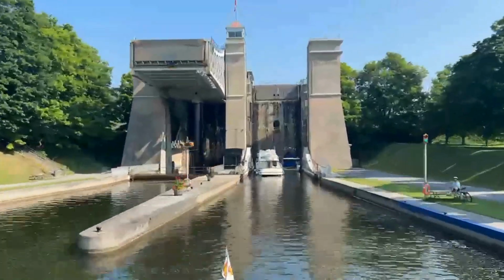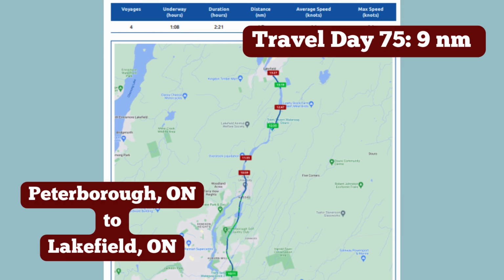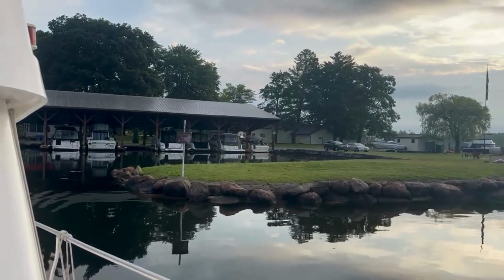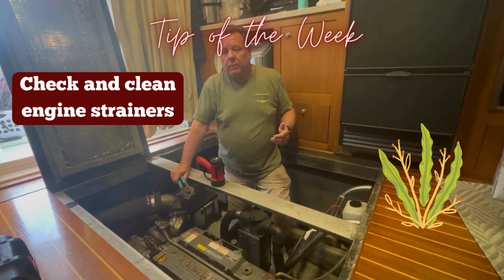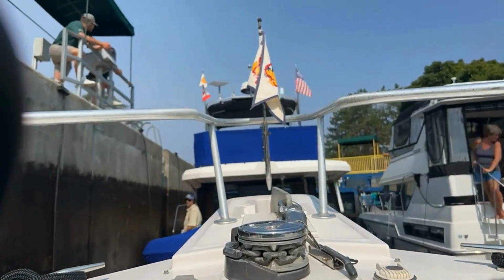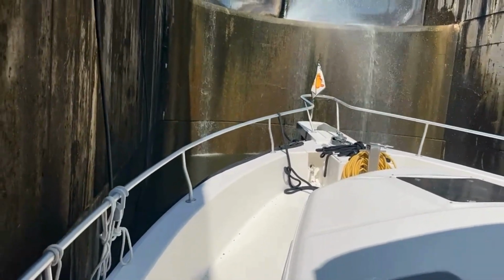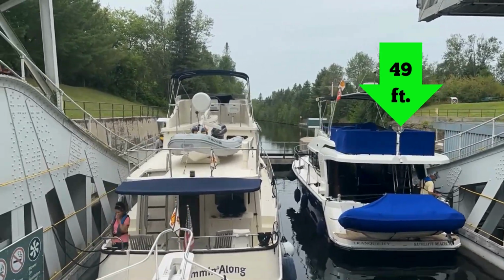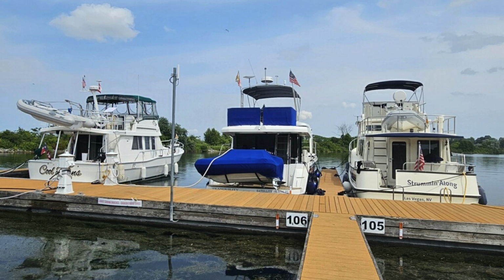Ep 26 - Cool Beans on the Great Loop - Peterborough, ON to Orillia, ON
This week we continue our journey on the Trent-Severn Waterway in Canada.  We stayed 4 nights on lock walls, which was awesome!  We had mostly great weather for our 100 nautical miles traveled. We went though 20 locks! We have eaten some amazing food and had a great time with our Looper friends!   Thanks for following along, and we appreciate all of your comments and support! :-)